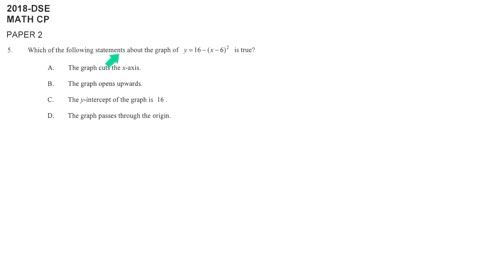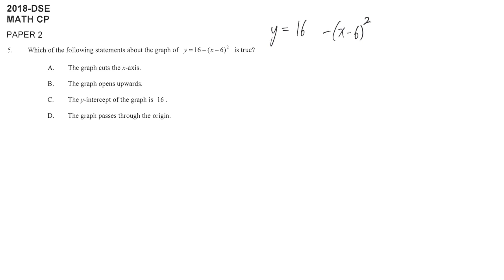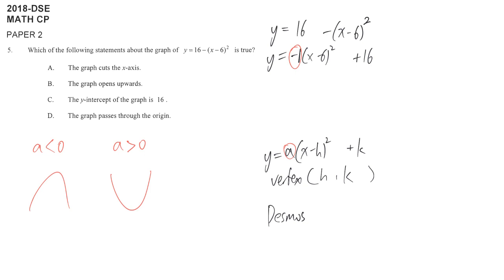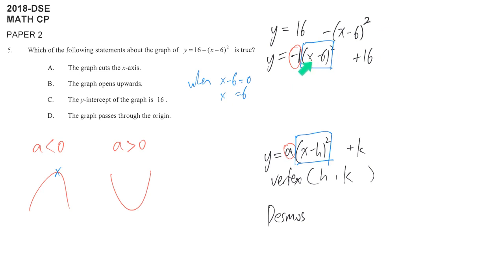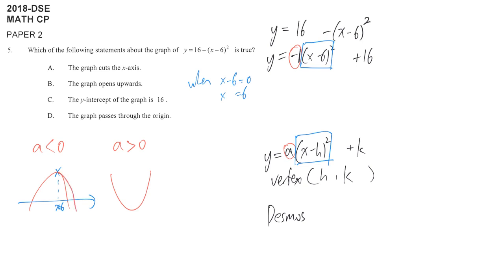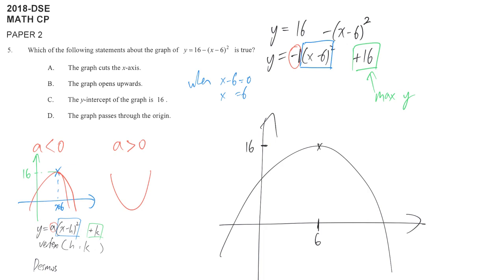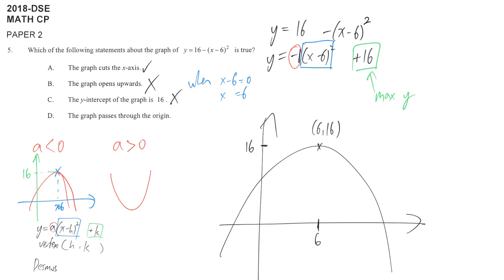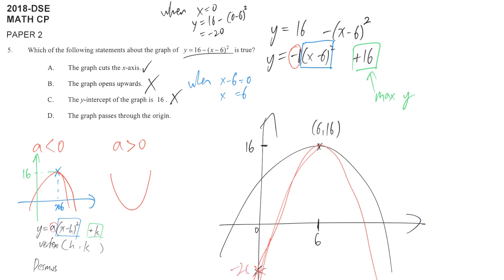HKDSE Maths Paper 2 2018 - #5 Quadratic Function Vertex Form